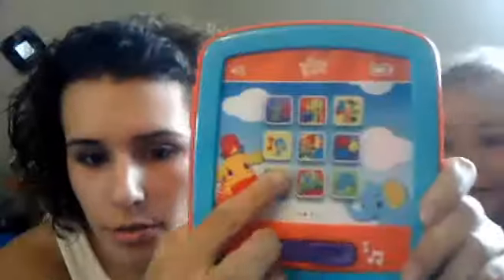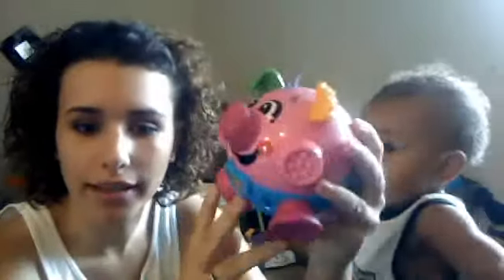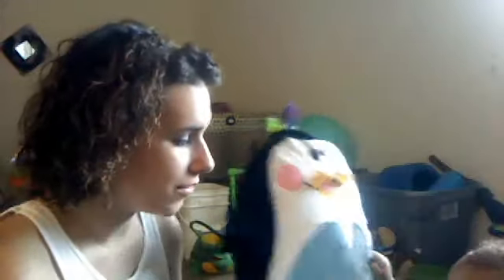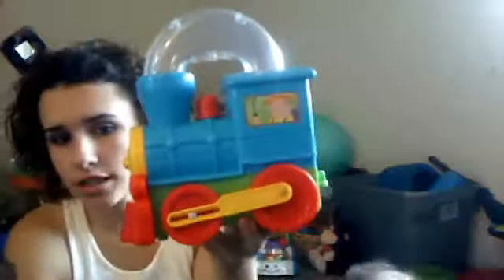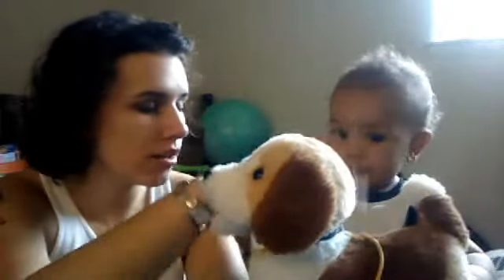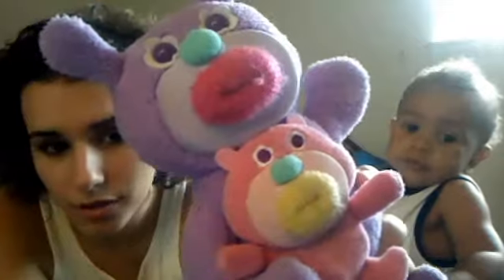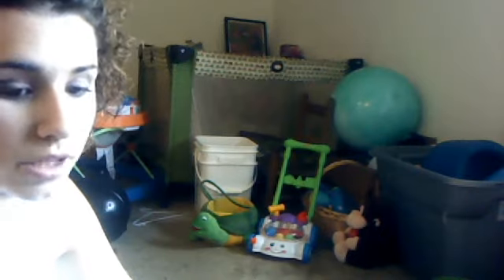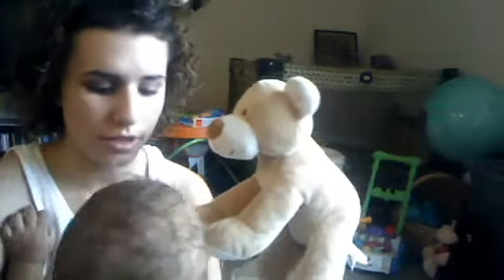TOP BABY TOYS!!!!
ELIJAH IS 1 YEARS OLD AND I AM SHOWING YIU GUYS HIS FAVORITE TOYS HOPE U ENJOY :)